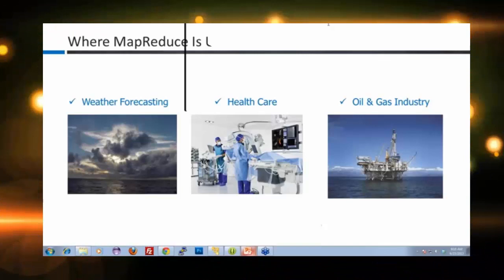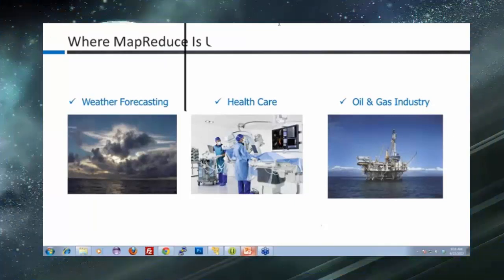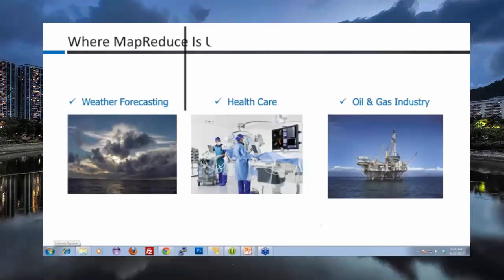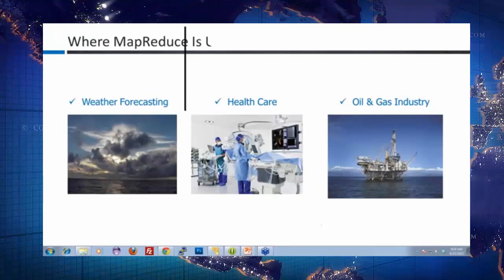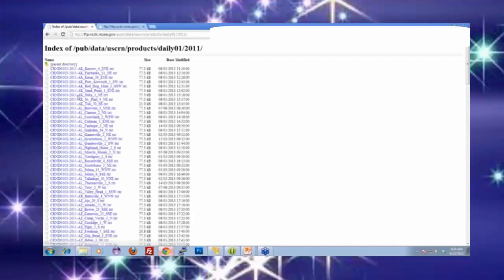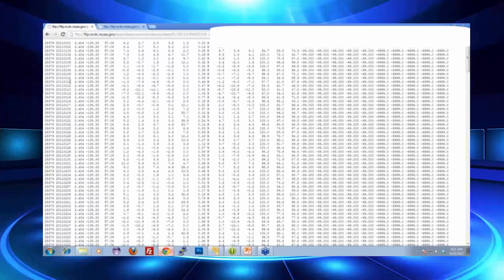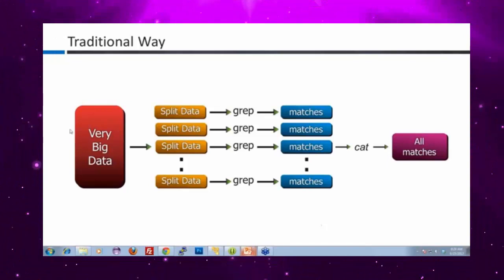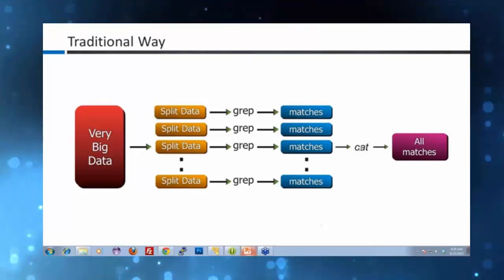Hadoop mapcReduce Tutorial Topic I Hadoop Tutorial For Begginers